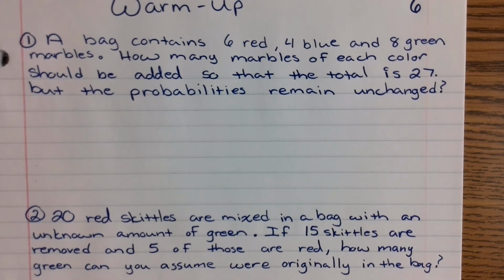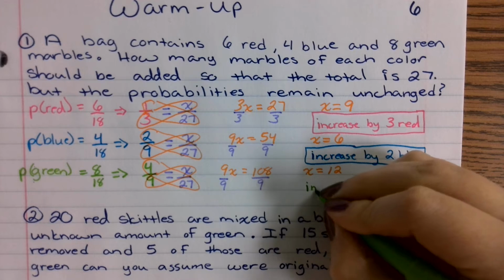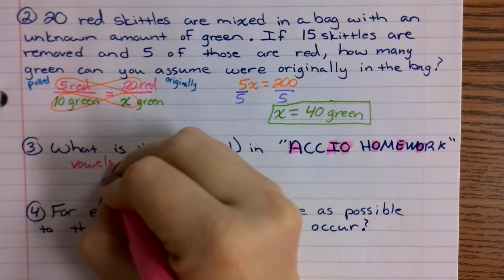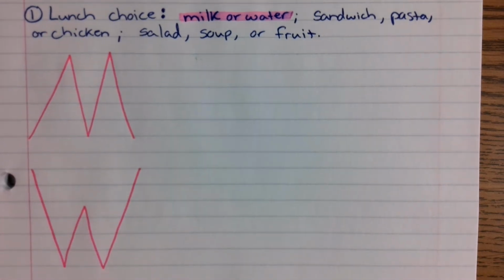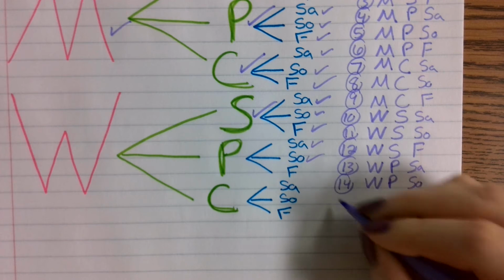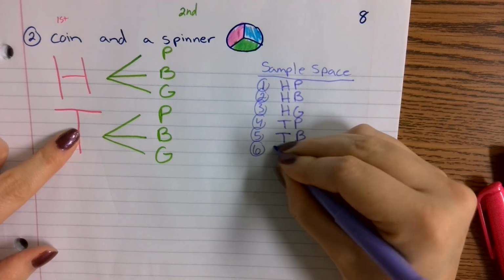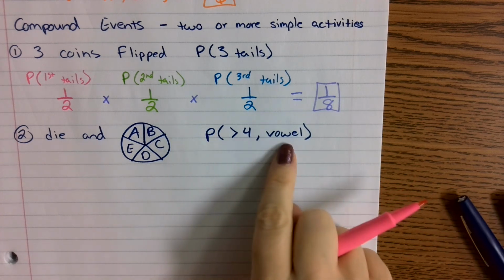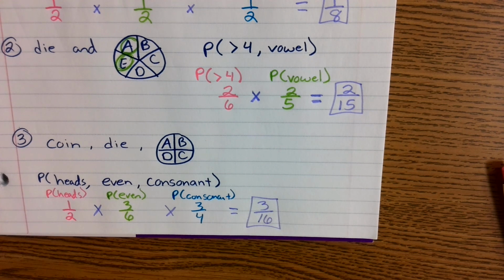8-16-21 Compound Events and Tree Diagrams